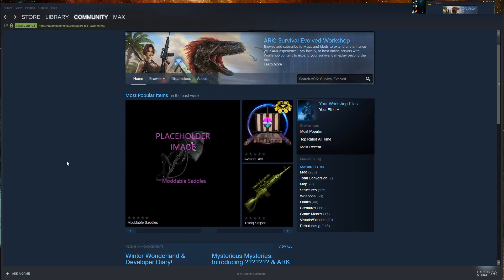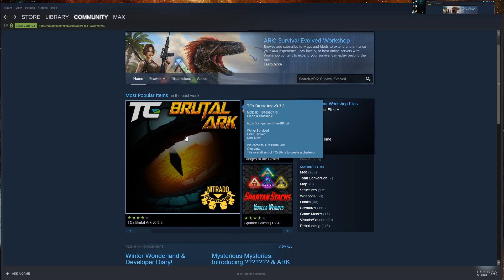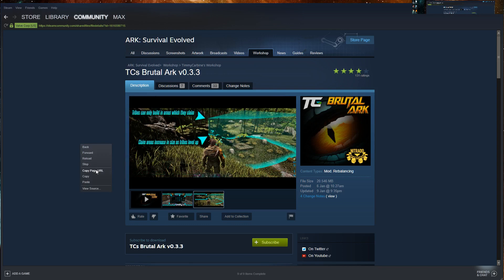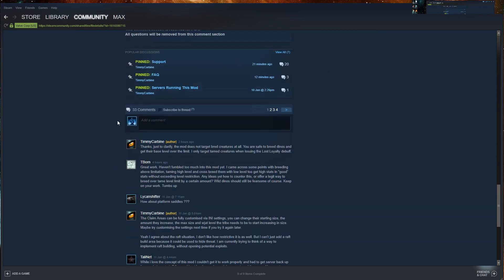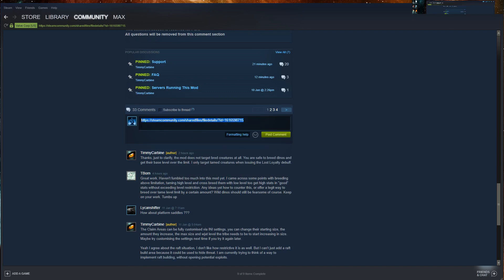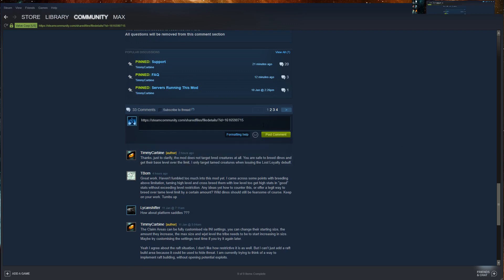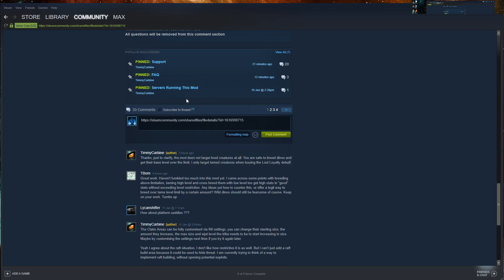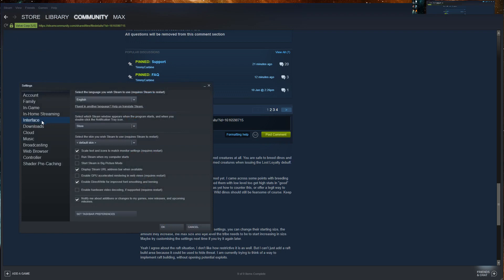Updated: How to Find Mod ID for any Steam workshop game.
A shorter and more to the point video on how to find the Mod ID for any mod of any game in the Steam Workshop.